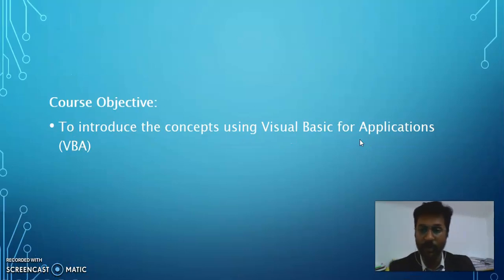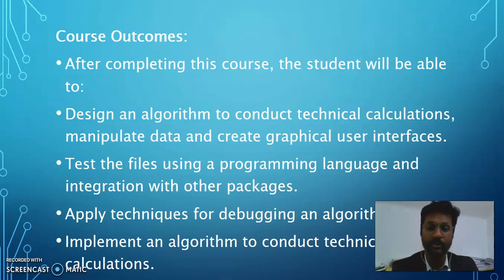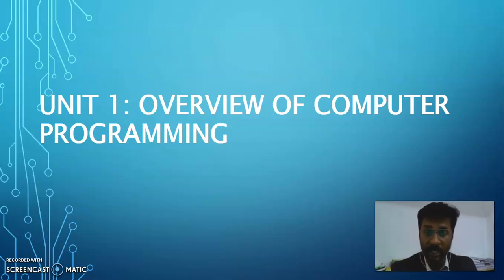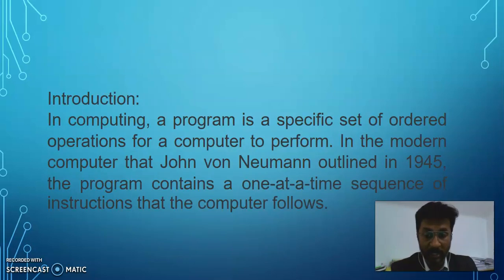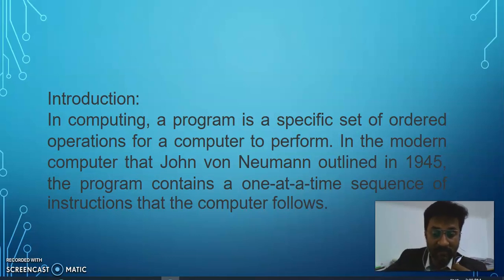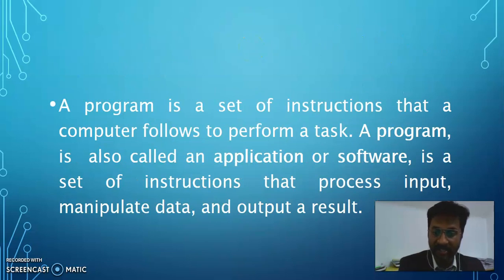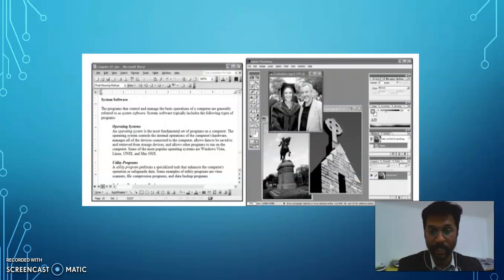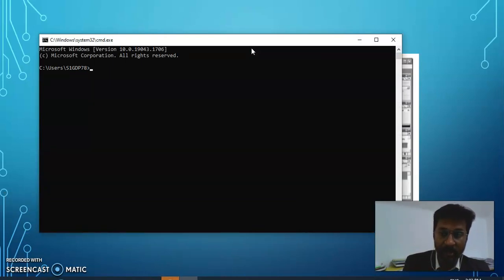Introduction to BAP